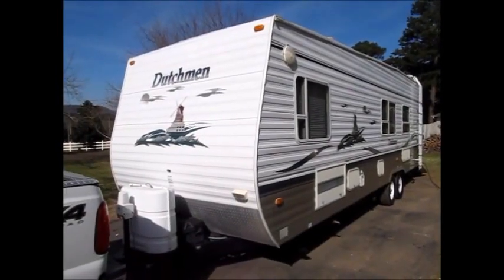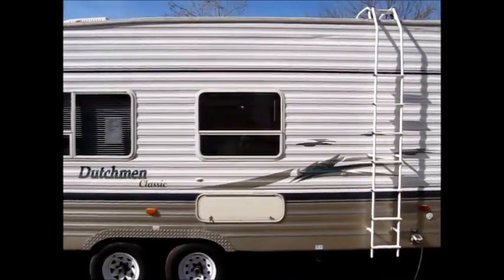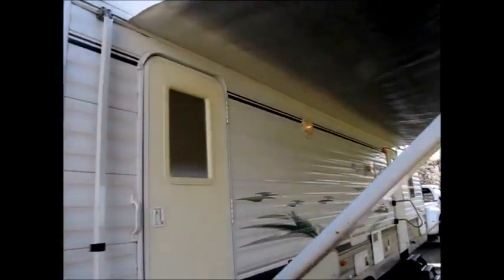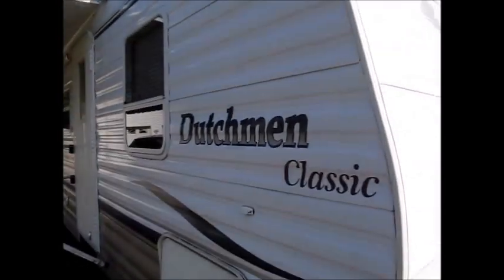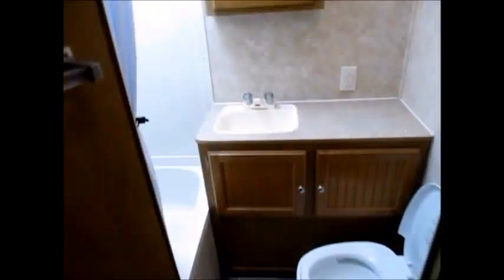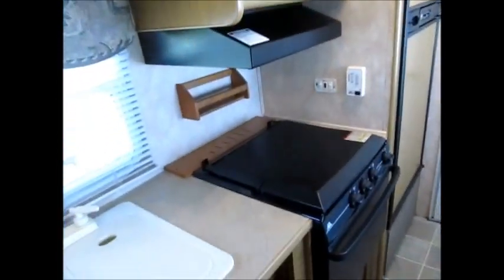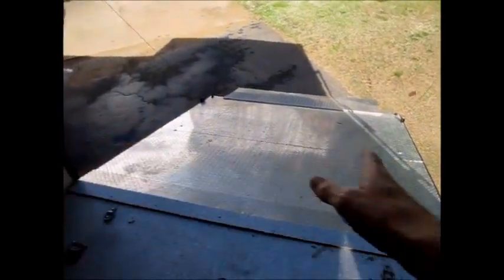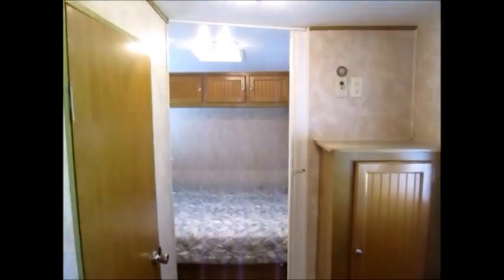SOLD 2004 Dutchmen TOY HAULER 28SRV $11900.00 @ NiceCampers.com